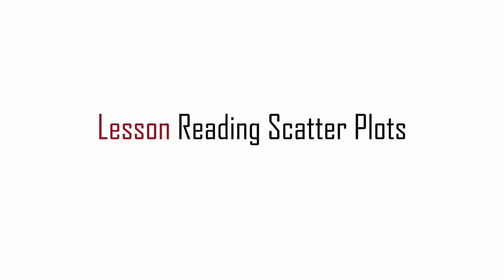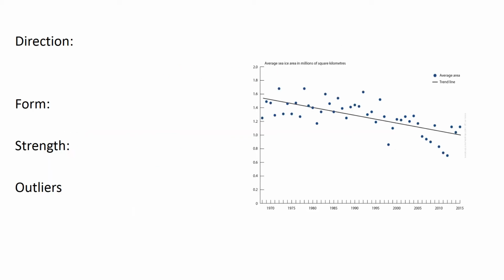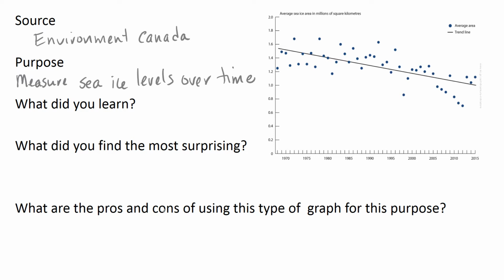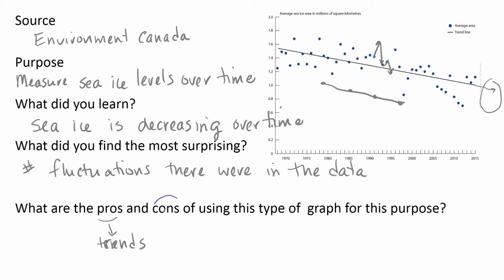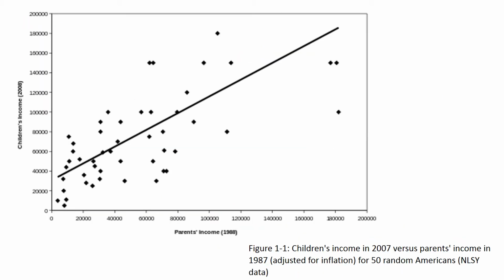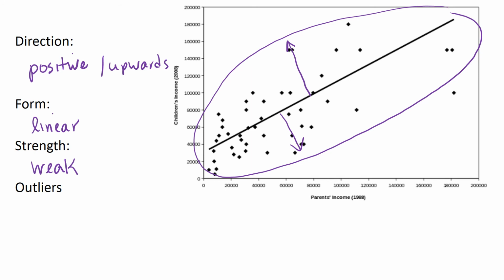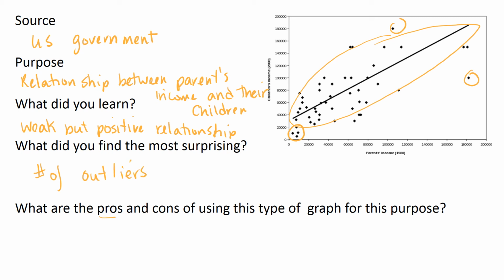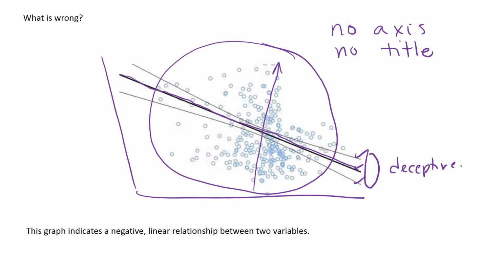Reading Scatter Plots